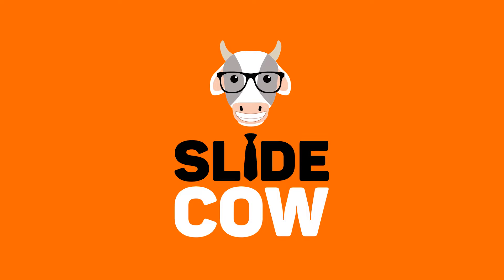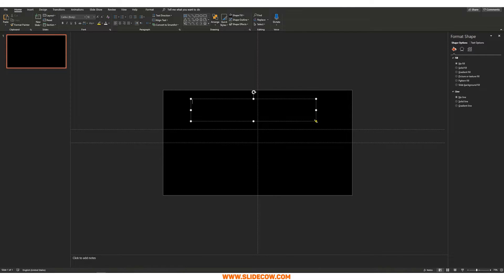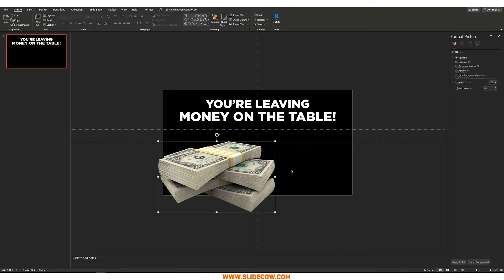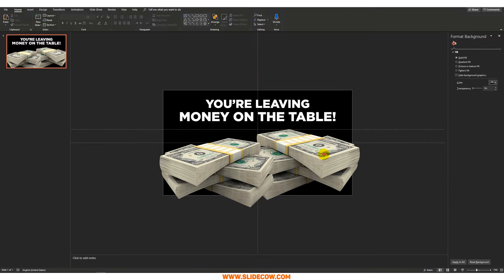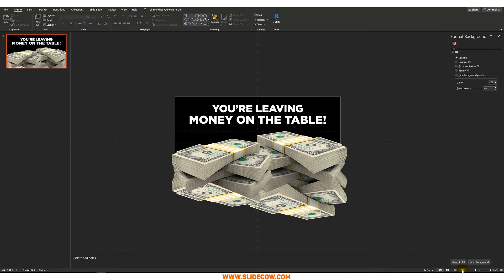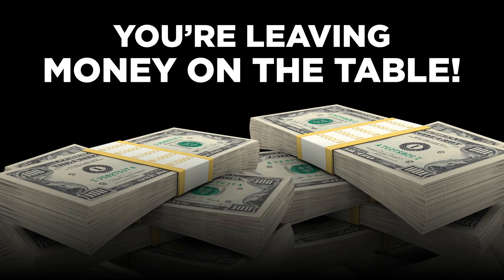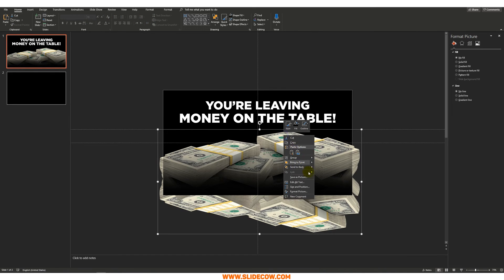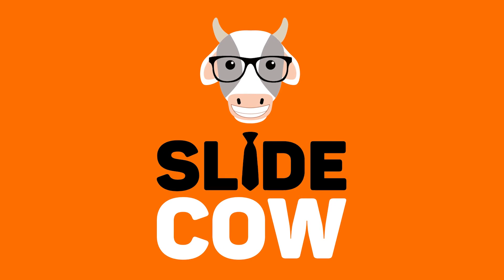How to Create A Super Compelling PowerPoint Slide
So, you think using PowerPoint is hard?

Then don't worry, we'll help you.

In this tutorial, we're going to be using 6 words and one image to create a compelling slide.

This tutorial's so easy your grandmother could do it!

Have fun!